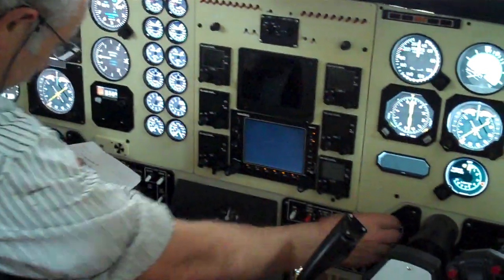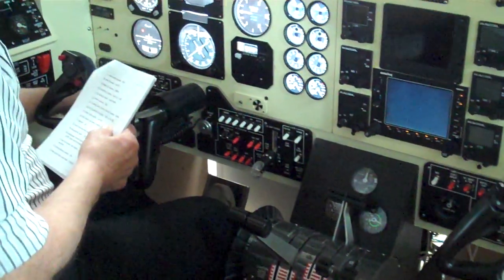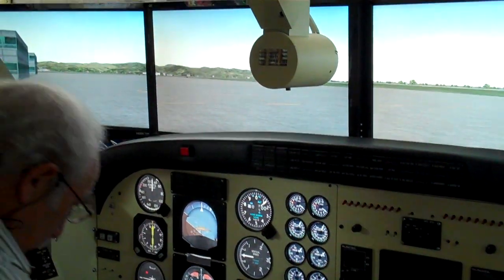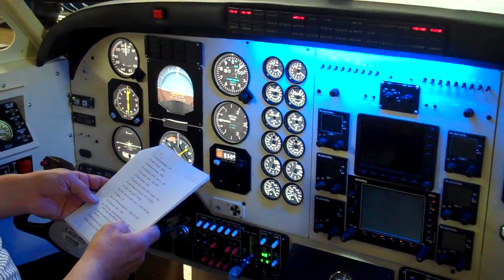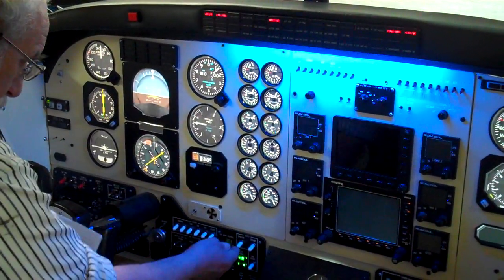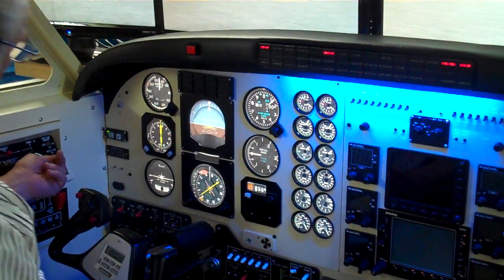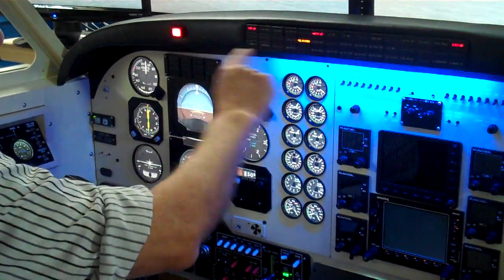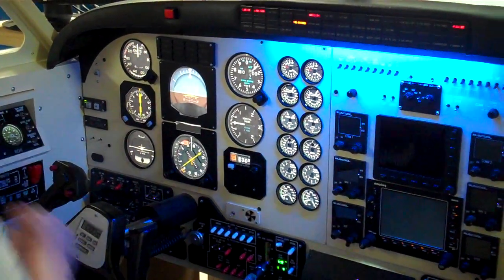King Air C90 Simulator: Before Engine Starting (Checklist)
This video was shot so as to verify that the sim could run through an entire start-up procedure as per the Pilot's Check List. The simulator has since been completed, commissioned, and certified by the CAA.